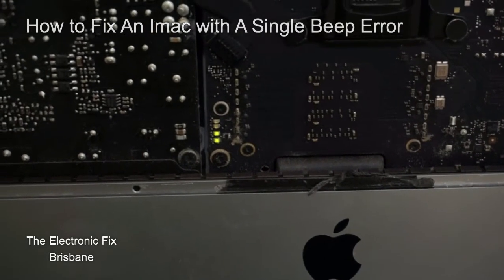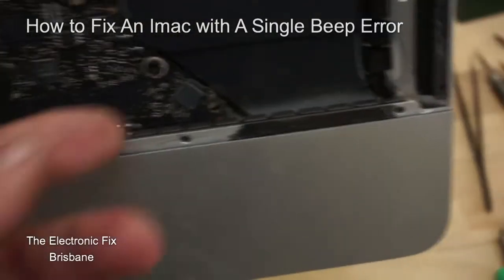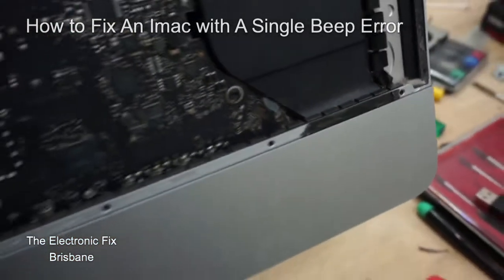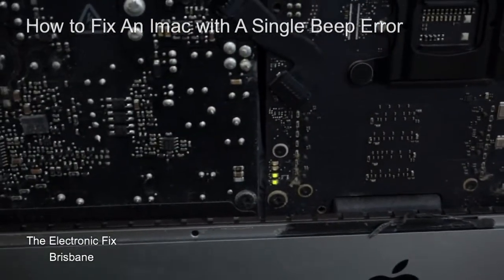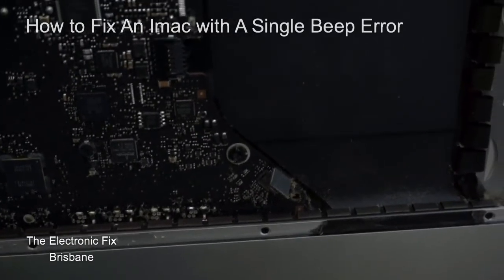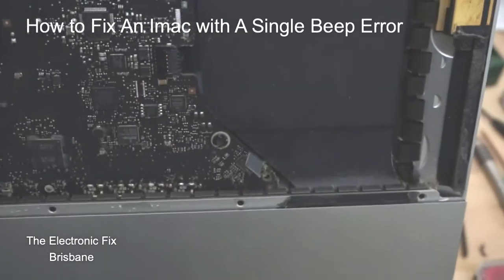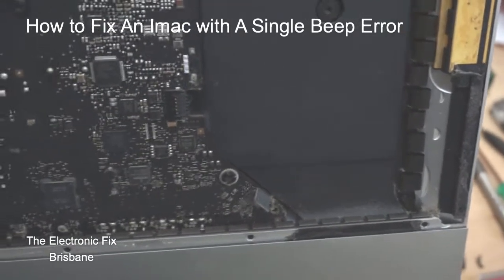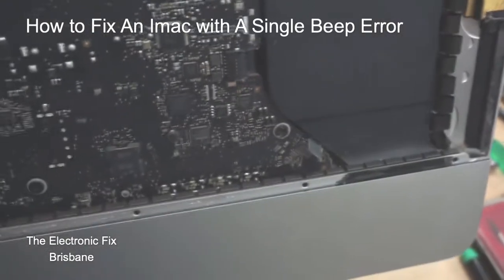iMac with a single Beep and how to fix.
Does your iMac Beep a single Beep?
If you are looking for a fix to your iMac beeping just one Beep then you have landed in the right place.
For all Mac repairs near you just call in the electronic fix and we can sort all your issues related to apple mac issues.